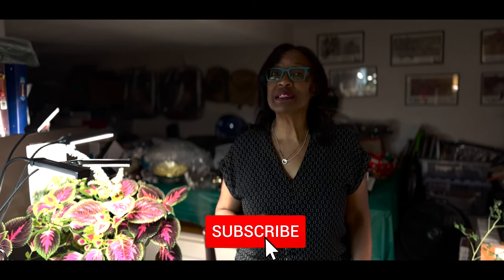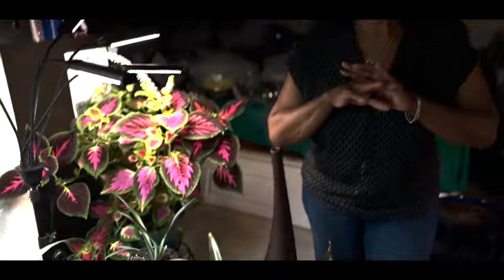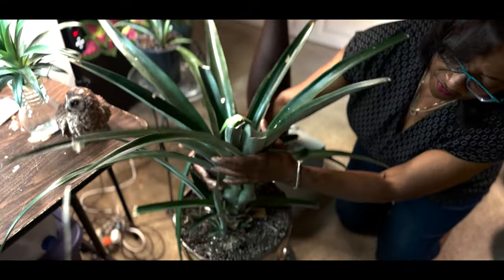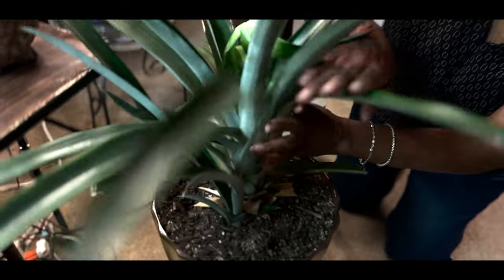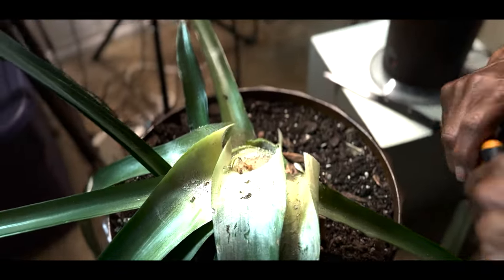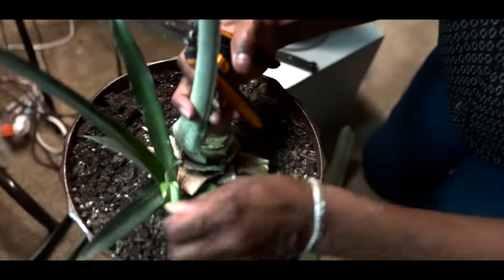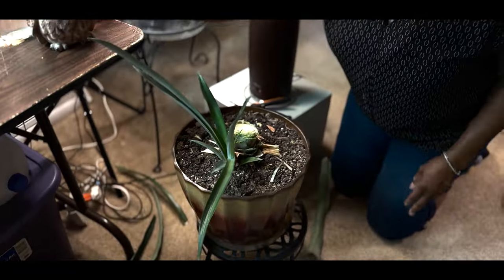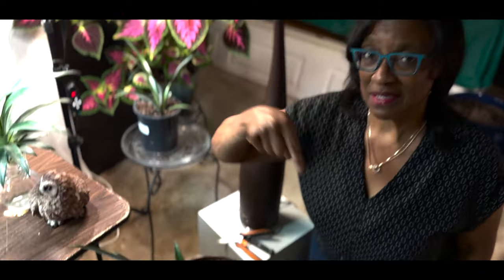What To Do With Your Pineapple Plants After Harvest Growing in a Northern Climate (Part 2)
The life of a pineapple plant doesn't end after you harvest the fruit. It can go on for years! So don’t throw your pineapple plant away. In today’s video, I’m going to share with you  my method and discuss other options after you harvest your fruit.

                                    V